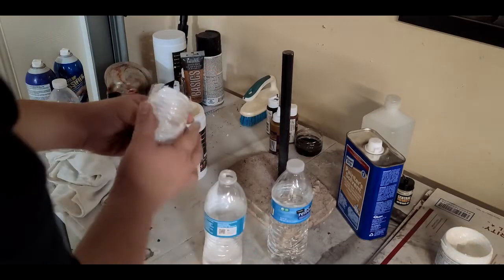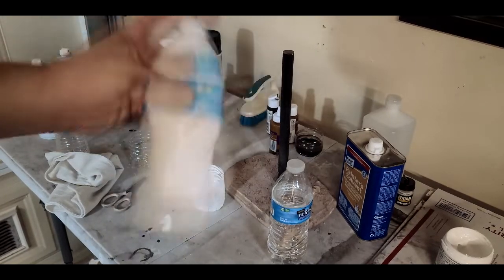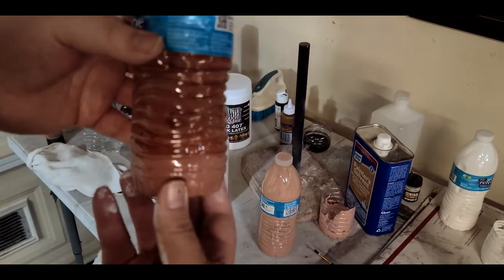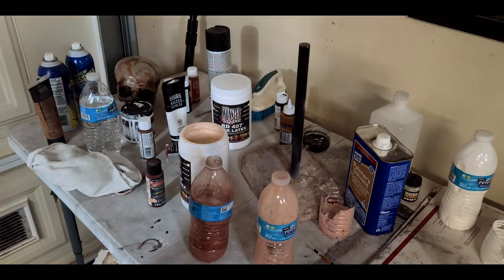Converting a TOTS 78 Myers | Part. 1 - Mixing Paint